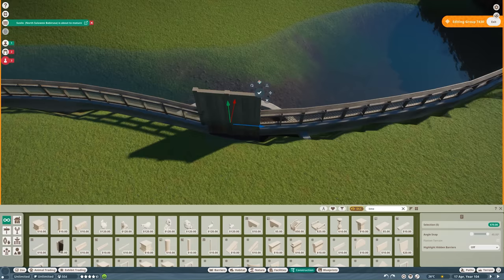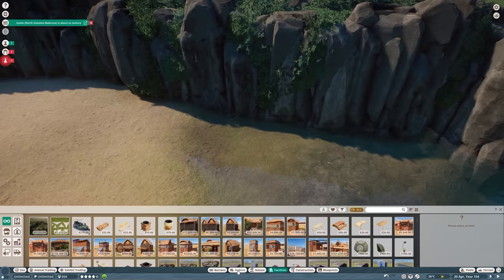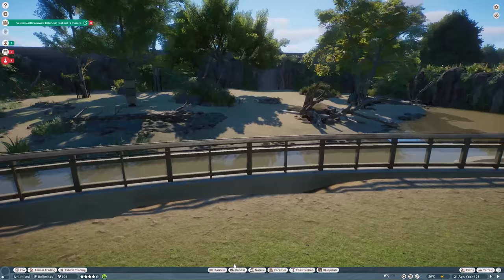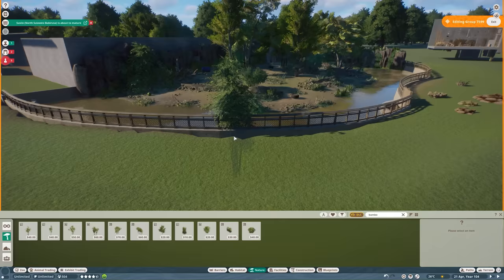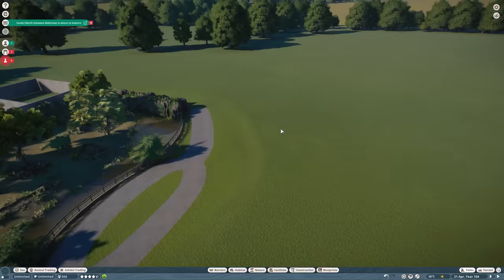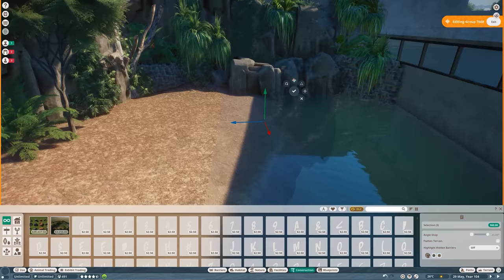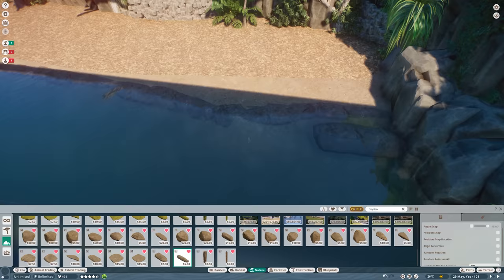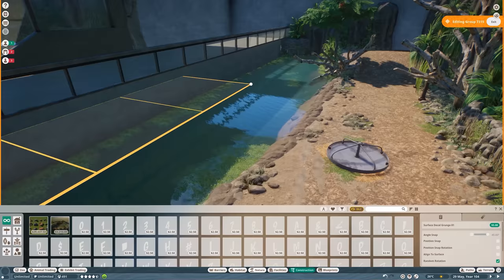Capybara & Baird's Tapir Habitat | Elm Hill City Zoo | Planet Zoo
New Elm Hill City Zoo episode is out! So many zoos around the world house Capybaras with Tapirs together that I decided to do the same thing in my zoo and I love that idea! So watch me build a habitat for those guys and see how they become buddies in cinematic shots by the end of the video! 🥰 Hope you guys will enjoy it!

Chapters:
00:00 Intro
00:15 Outdoor Habitat Speedbuild
13:30 Indoor Habitat Speedbuild
24:29 Cinematic Shots